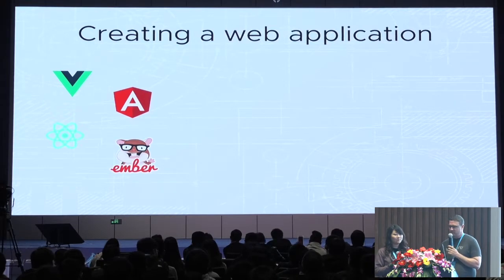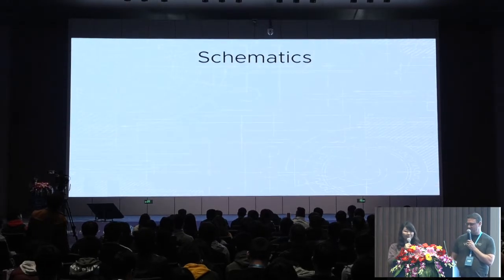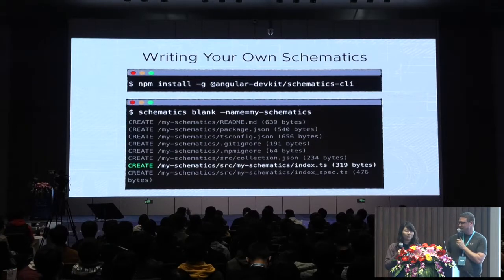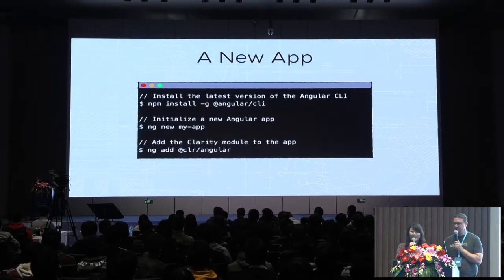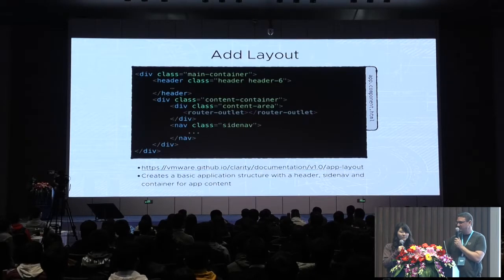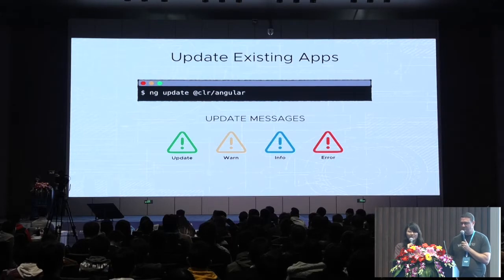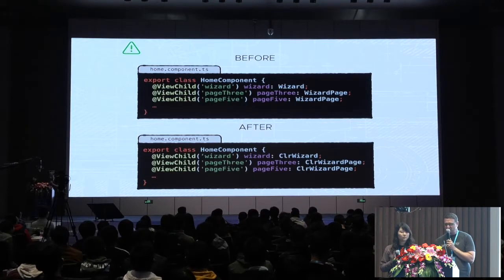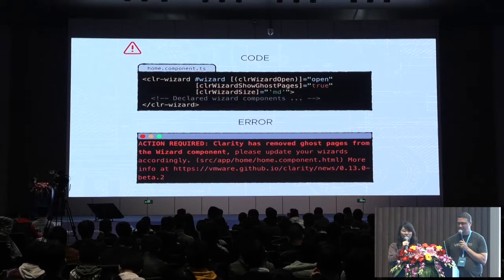[ngChina2018] Jeeyun Lim & Matt Hippely: Angular CLI & Schematics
前端技术的更新日益频繁，试图与最新版本保持同步将是一项挑战。Schematics 是一个工作流工具，它旨在与 Angular CLI 协同工作，帮助开发人员实现这一目标。在这个动态 Session 中，我们将演示如何使用 Schematics 来升级 Angular 应用及其依赖项。我们将分享 Clarity Design System 中如何使用 Schematics 来帮助库的使用者将 Clarity 组件代码升级到最新版本，并自动转换已弃用的代码，以修复重大变更。

With front-end technologies updating so frequently it can be a challenge trying to keep up-to-date with the latest version. Schematics is a workflow tool, designed to work with Angular CLI to help developers do just that. In this dynamic session, you will get a demo of how Schematics can be used to upgrade your Angular application and its dependencies. We will share how the Clarity Design System uses schematics to help its consumers upgrade Clarity component code to the latest version, automatically transforming deprecated code to fix breaking changes.